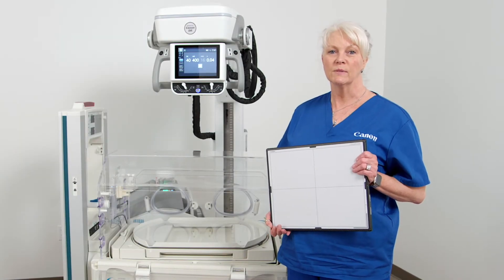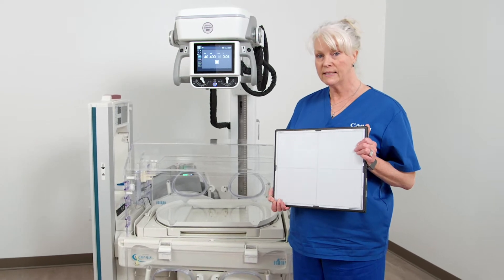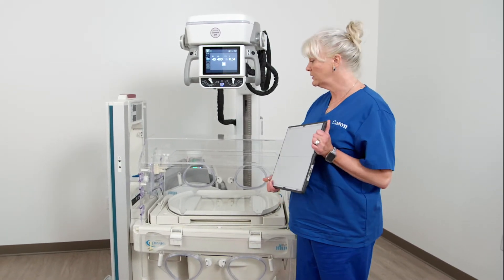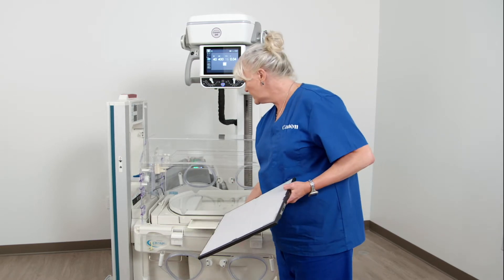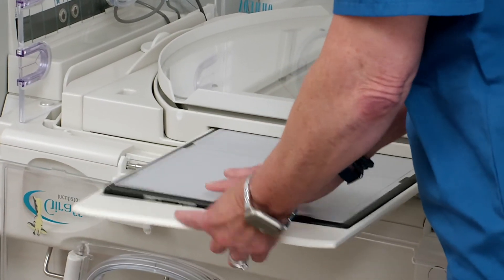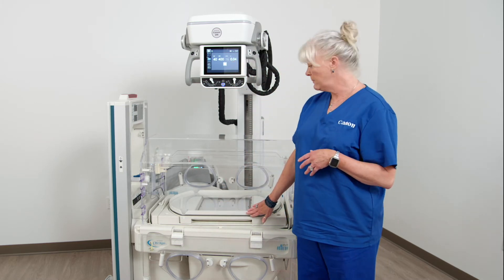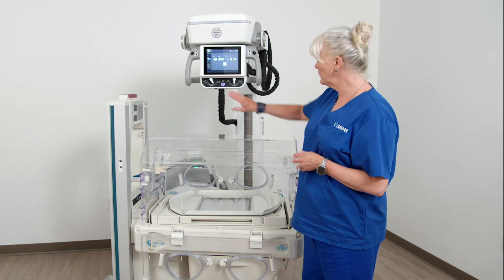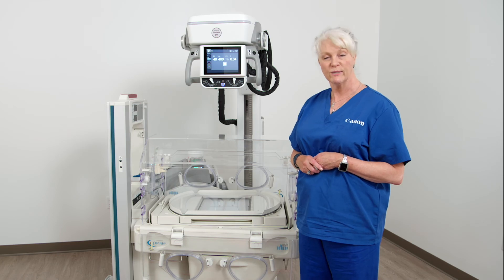CXDI Panel Incubator Detector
Lightweight and durable carbon fiber design with ergonomic handgrips.  11x14 in effective image area works well with NICU, pediatric, and orthopedic exams imaged at point of care.